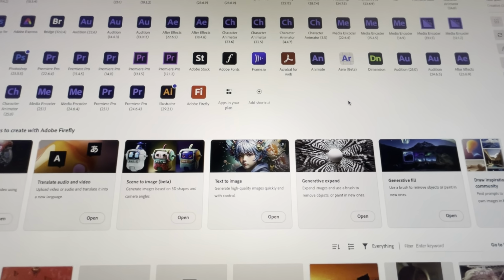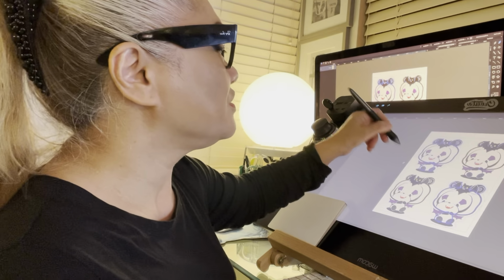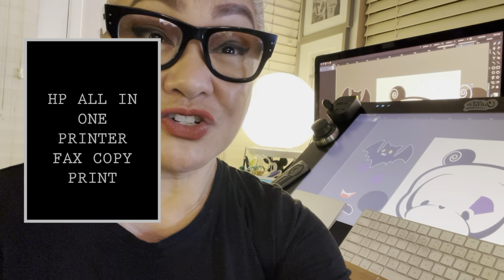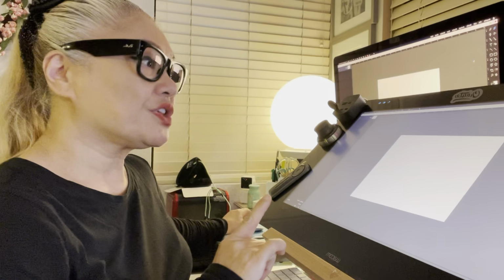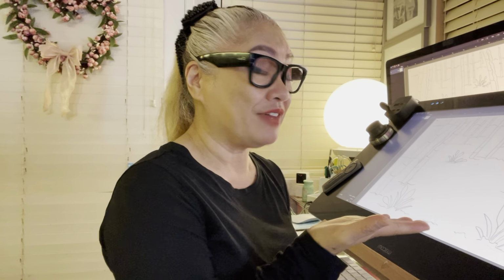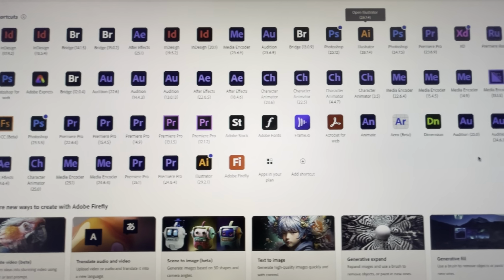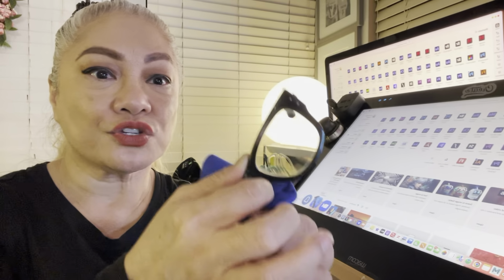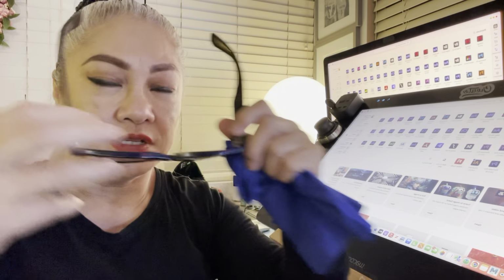Artist’s TECH TALK- Tech tools and accessories I use.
Description:

This upload is the tech tools I use to create my artwork.

Adobe creative suite
Adobe illustrator, animator, character design

To edit and create videos, I use mobile Photoshop part of the Adobe creative suite.

Three membership levels.
Get access to behind the scenes and special classes.

About me:

Marie Zhivago is an American Cartoonist, Published Children's book Author based in San Diego, California.

She received a San Diego Public Library Local Author Medal in 2013.

Zhivago was also appointed by the Mayor and City Council as Commissioner for the City of Chula Vista, Cultural Arts Commission (December 2nd, 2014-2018).

Dual Majored in art and medical field.
Zhivago graduated from college in 1989, from FIDM, The Fashion Institute of Design and Merchandising, Los Angeles, California. Then 1993 she obtained a Surgical Technology Certificate from Southwestern College.

She earned the nickname Dr. Zhivago working as a surgical assistant, by surgeons and anesthesiologists.

Dr. Zhivago always made time for children while working full-time in the medical field. She taught part-time, the wonderful world of drawing and basic cartoon animation throughout San Diego schools, libraries, museums and even taught art in the critical care unit at Rady Children's Hospital, since 1996.

Eventually, Dr. Zhivago would turn her back on assisting in the operating room and find her way back to art.

In 2011 Dr. Zhivago began writing her first book entitled, "The Sakura." The book was published in 2012.

As as tribute to fellow illustrator-author Dr. Seuss, Dr. Zhivago was also chosen as a nickname amongst the children and staff of the elementary schools she visited.

Dr. Zhivago's cartoons and stories have an environmental theme and teaches kids about awareness.